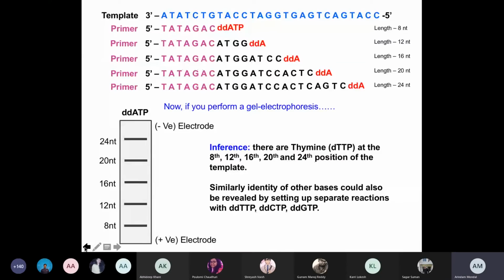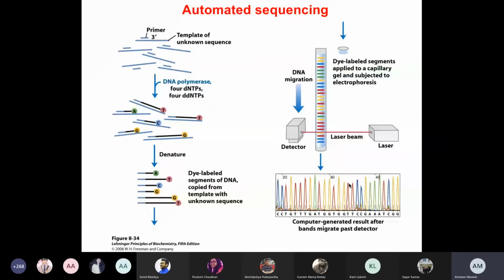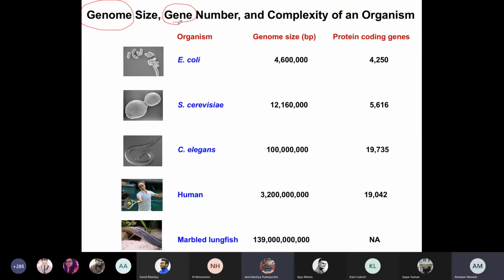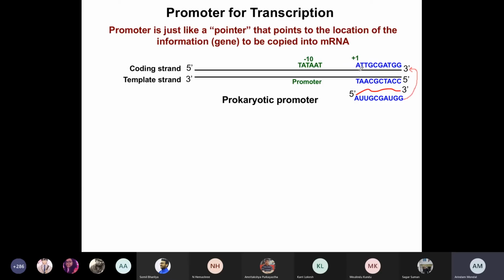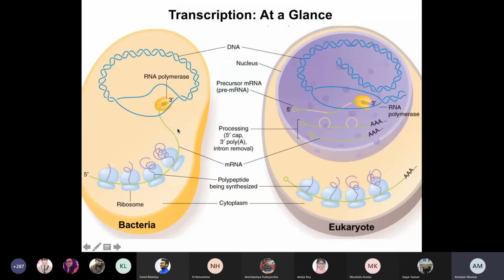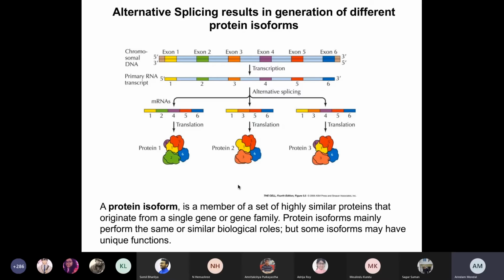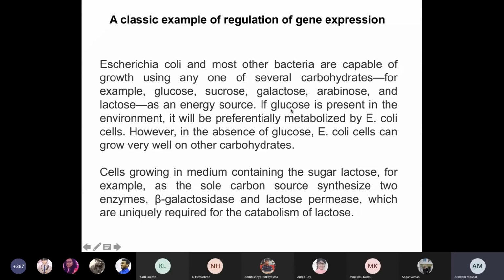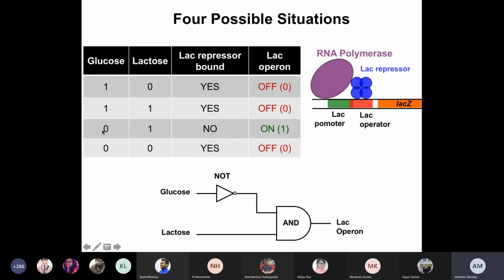Trans 27 Jan